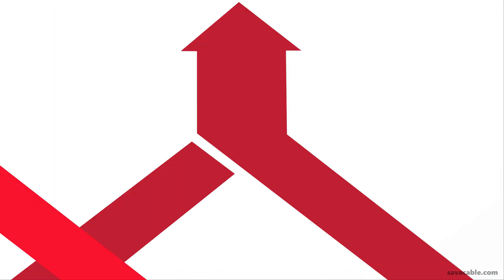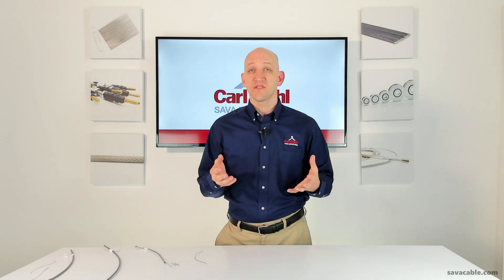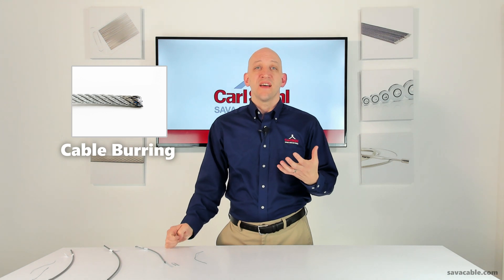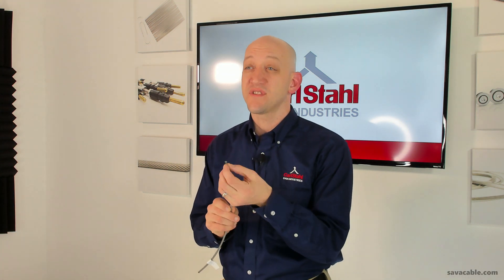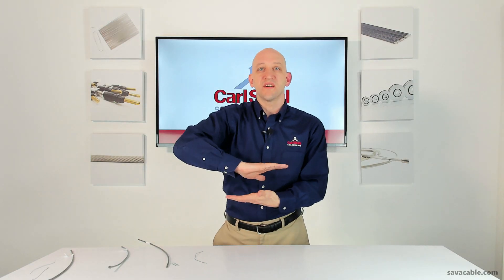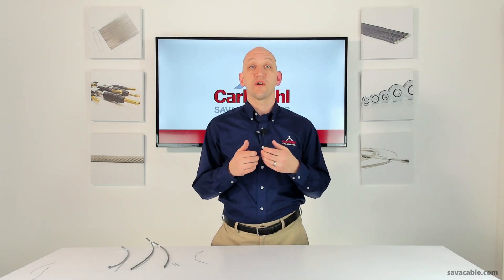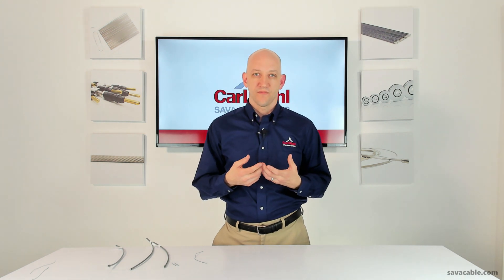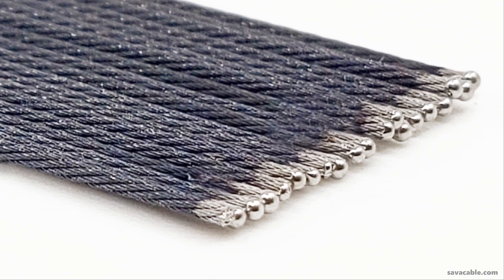Electrocutting Tungsten Mechanical Cable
Tungsten is a complex mechanical cable material that must undergo a sophisticated cutting process to separate a run of cable into fixed lengths. In most cases, tungsten cable applications, such as surgical robotics, require fittings to be applied to the cable itself, meaning that without properly cutting the cable, applying mating components, such as a ball end fitting, will not fit properly , if at all.

Mechanically cutting tungsten cable, while capable of completing the cut, will leave the individual filaments to fray or come apart. Once this happens, it's like a run in a stocking. The fraying moves up the entire length of tungsten cable and the strand is irreversibly damaged. Likewise, mechanically cut tungsten cable will also likely encounter burrs or mashed ends because the cutting instrument does not possess a means to close or secure the filaments to one another upon completion of the cut.

For these reasons and several others, electrocutting tungsten cable is the proper approach to creating fixed lengths of cable from this fascinating wire rope material. In this immersive video, Craig discusses the way tungsten cable is properly electrocut and provides visual aids to demonstrate what happens to cable when cutting is done poorly.